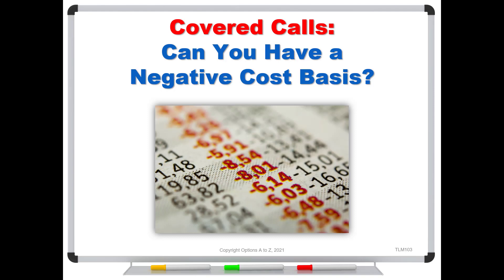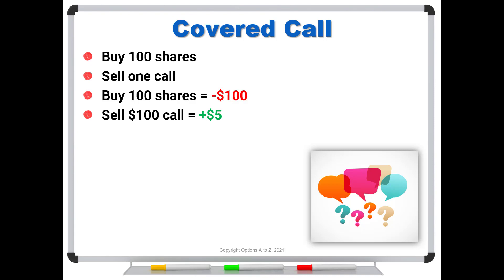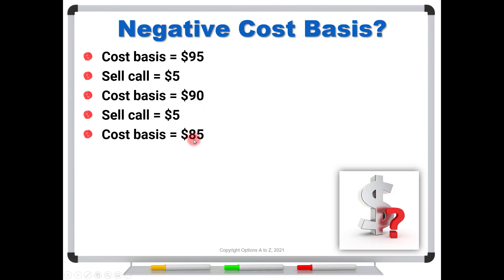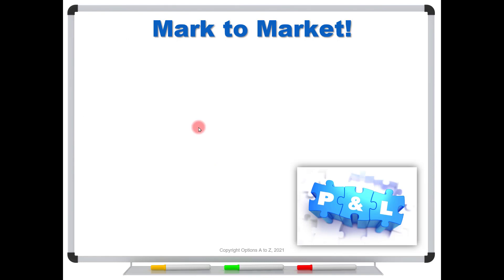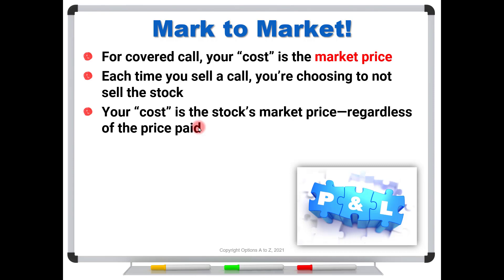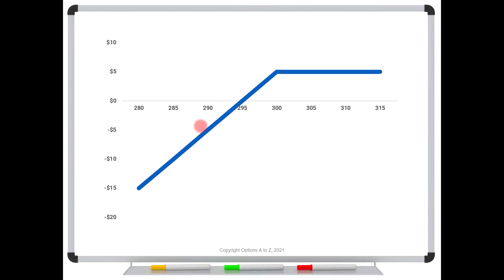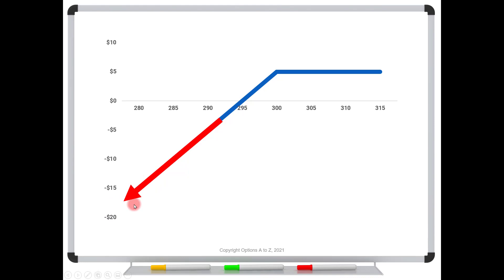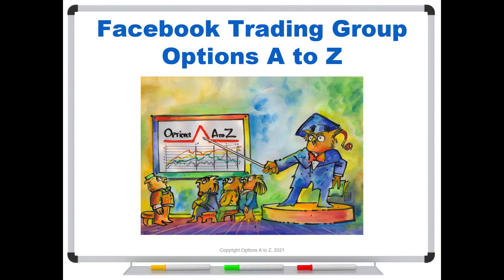Covered Calls: Can You Have a Negative Cost Basis?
Covered call writers often talk about how they've written themselves into a negative cost basis. In other words, they've collected more in option premiums than they initially spent on the stock. Is it safe to say you have a negative cost basis? What is your true cost of the stock?